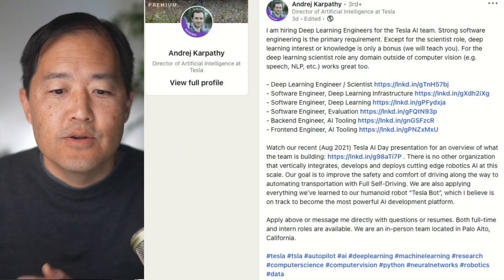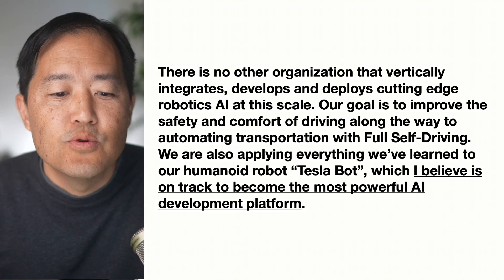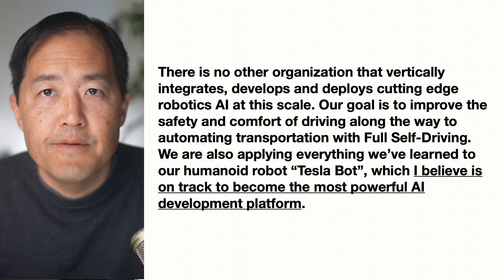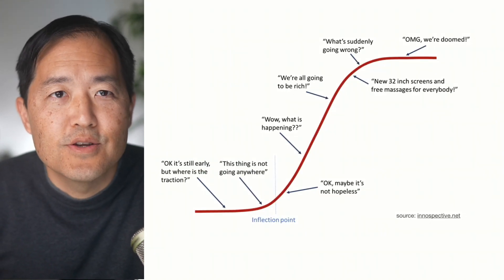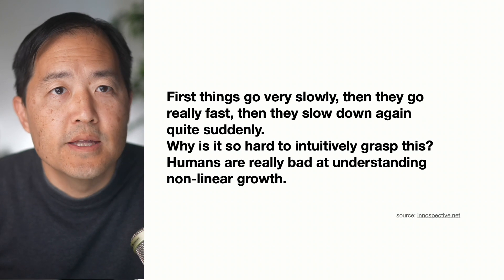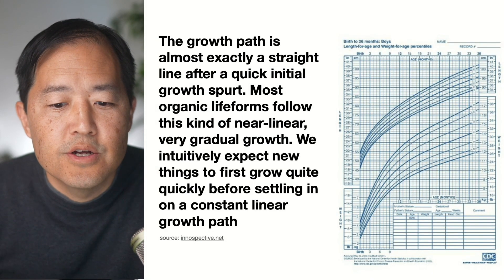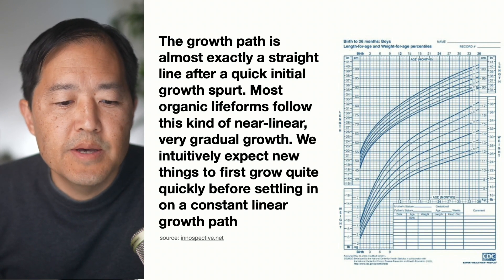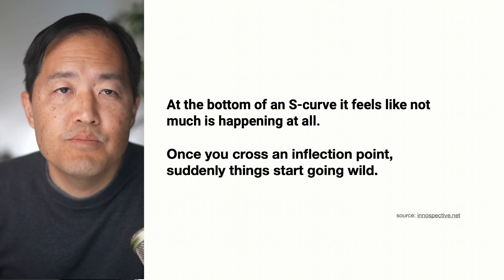Why Wall Street HATES the Tesla Bot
Is the Tesla Bot good or bad for TSLA stock price?

NOTE: Please don’t fall for scammers who might impersonate me or others in the comment section.